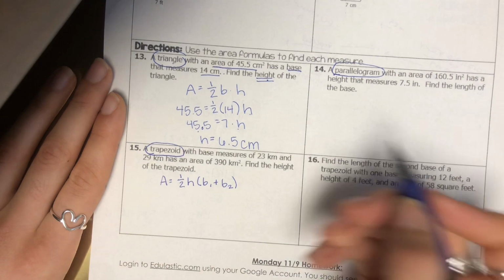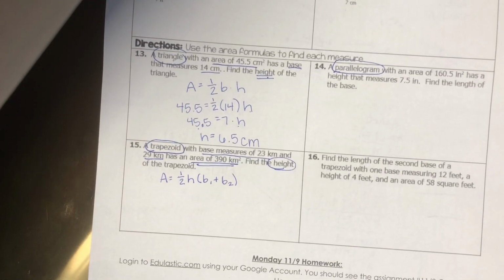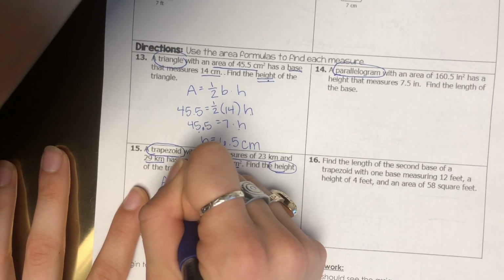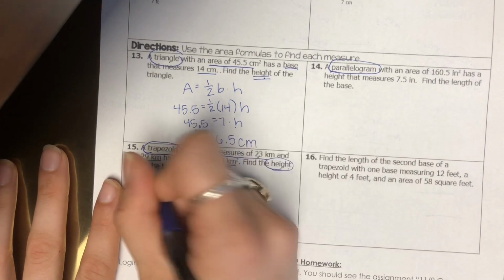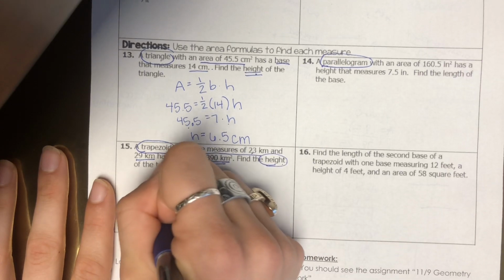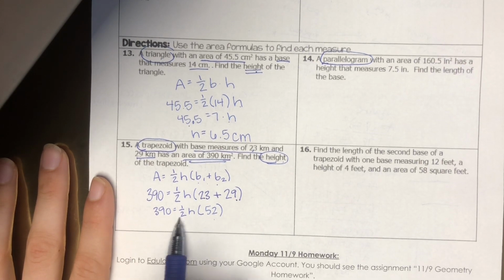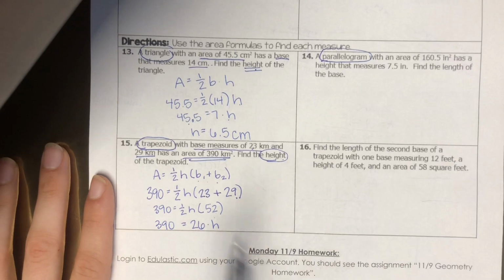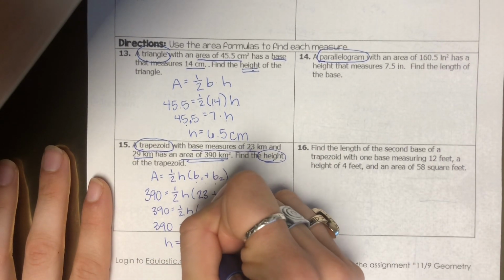10.0 Notes (Part II)